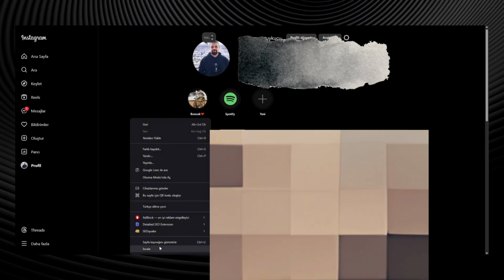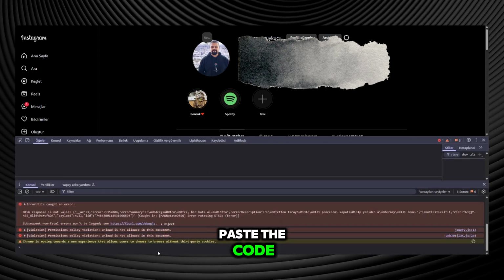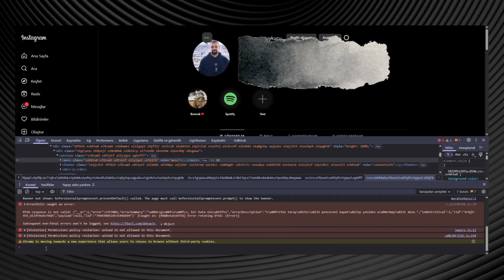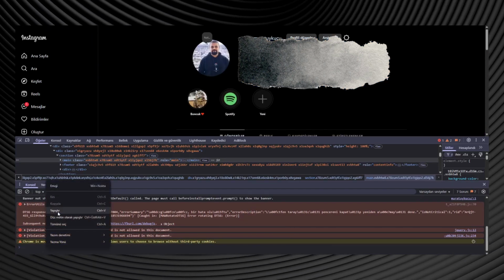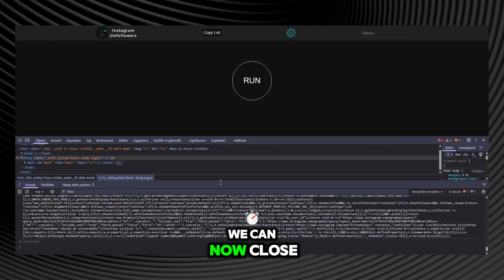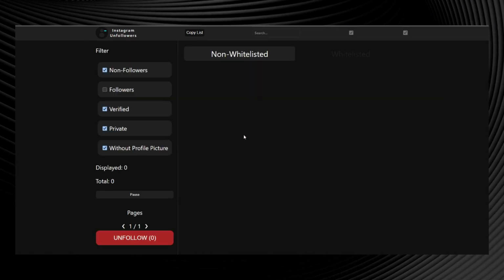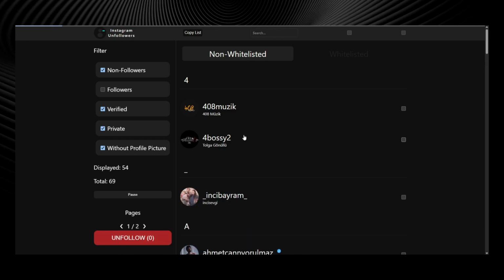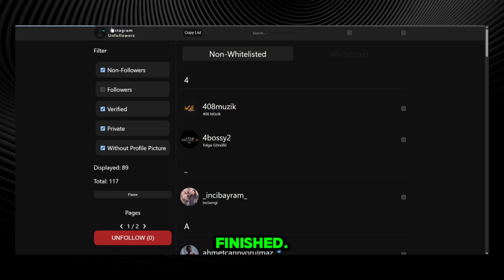See Who Unfollowed You on Instagram – No App Needed!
Want to see who unfollowed you on Instagram without using any apps? In this video, I’ll show you a simple and free method to check who stopped following you—no downloads required! Follow the step-by-step guide and keep track of your Instagram followers easily.

🔥 Watch now and never miss an unfollow again!